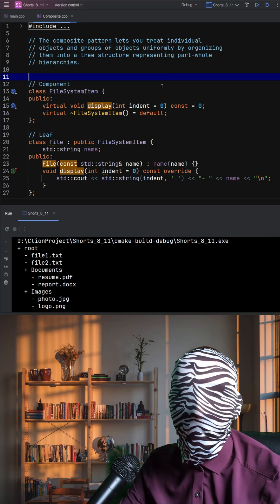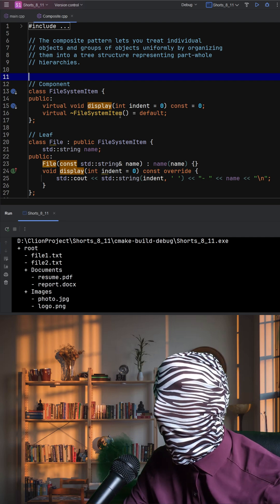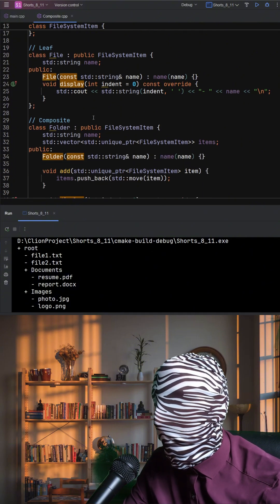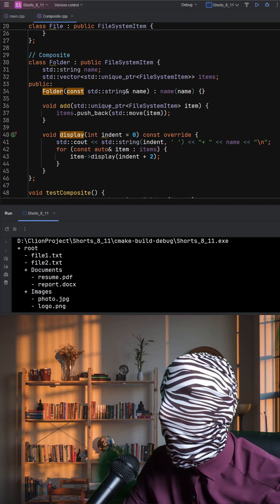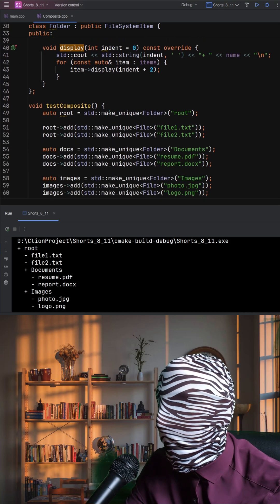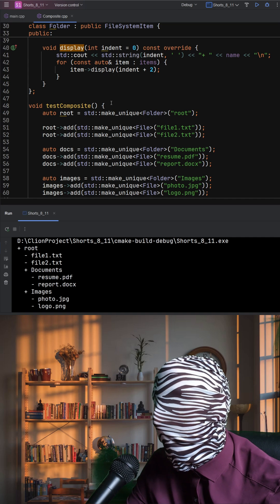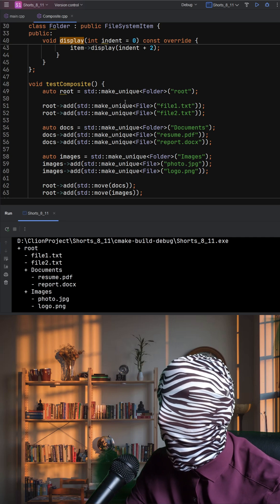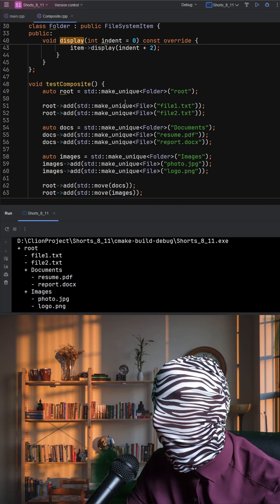What is the Composite OOP? (Structural Patterns 1 of 7)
In this video, we implement the Composite design pattern in C++ by modeling a mini file system of files and folders. You’ll see how a single interface lets clients treat leaves and composites uniformly, enabling clean tree traversal. We’ll use std::unique_ptr for ownership, recursion for display, and a simple API for adding children. By the end, you’ll know when to reach for Composite to manage hierarchical data structures in modern C++.